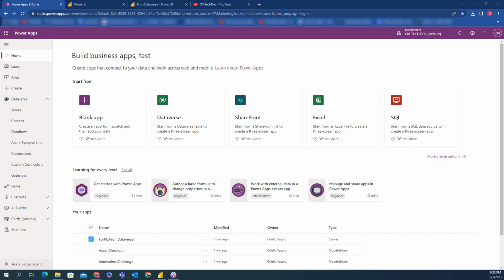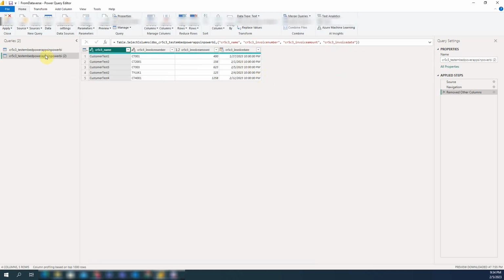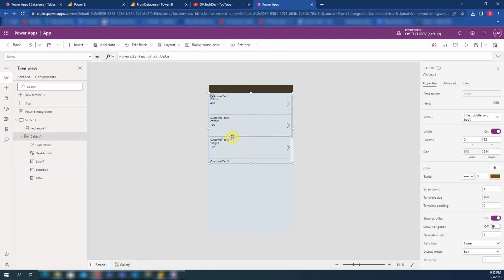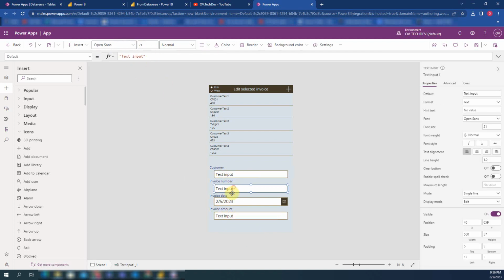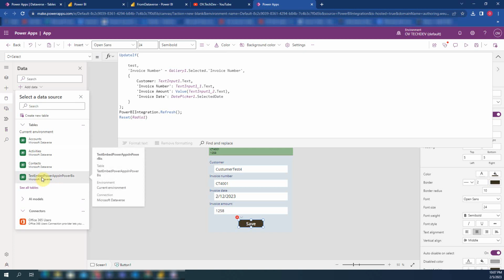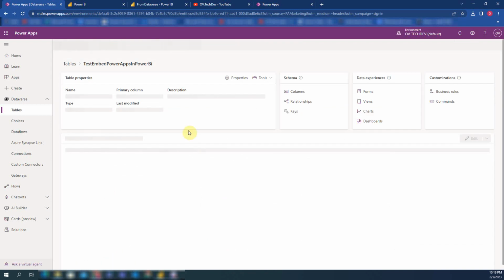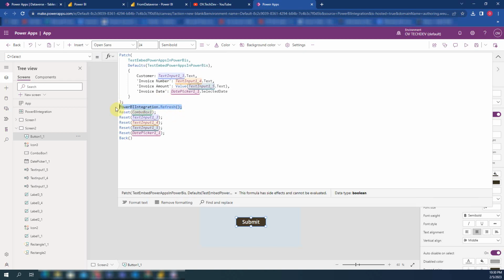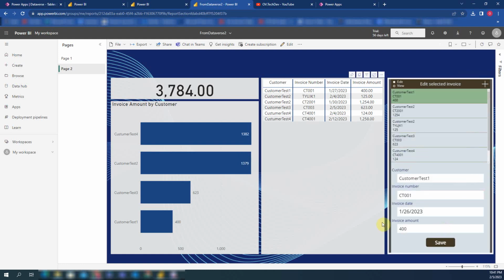Editable Power BI Report | Edit data directly in Power BI report | PowerApps app embedded in PowerBI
Editable Power BI Report | Edit data directly in Power BI report | PowerApps app embedded in Power BI report | Power Platform solution

Create you editable Power BI report using PowerApps canvas app.